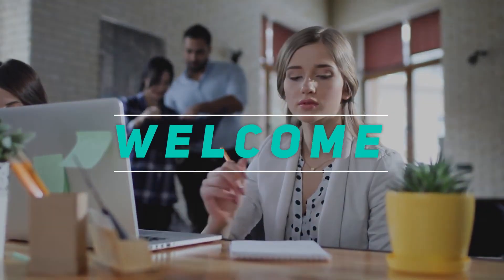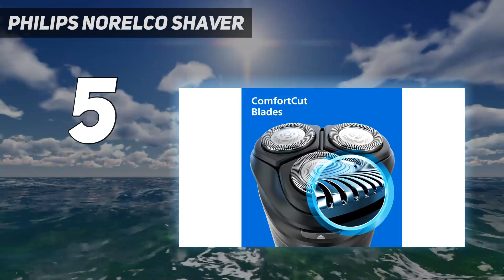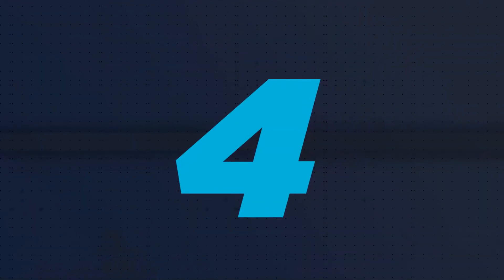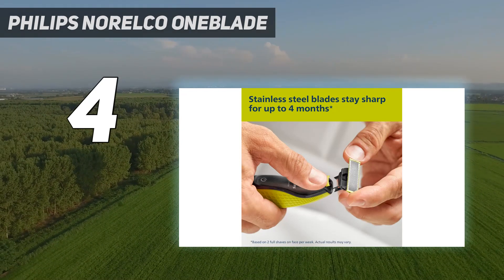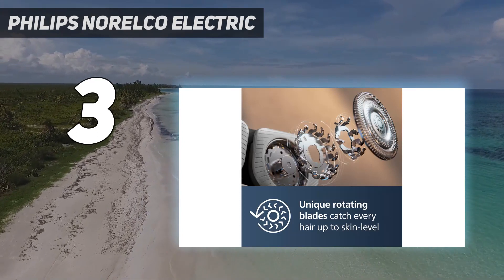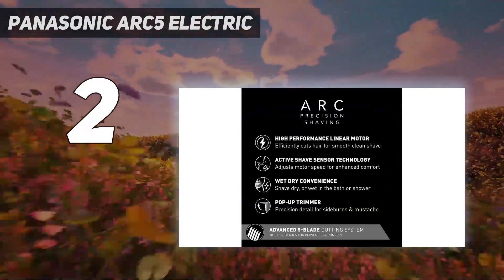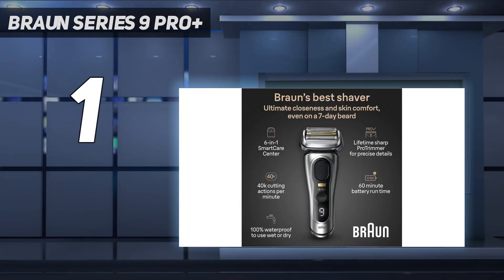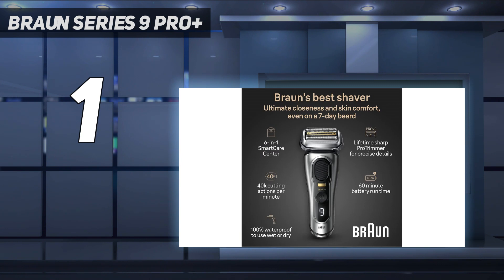Top 5 Best Electric Shavers in 2024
Here is the Updated Prices of the Best Electric Shavers  in 2023!

Things that we mentioned in this video:
1. Braun Series 9 PRO+ - B0CFCQBWF9
2. Panasonic ARC5 Electric - B00JWP8F3I
3. Philips Norelco Electric  - B09DH6ST66
4. Philips Norelco OneBlade - B01D328BG6
5. Philips Norelco Shaver  - B083JCXPY1